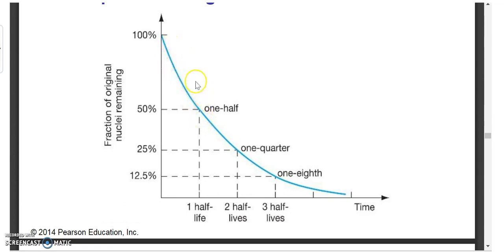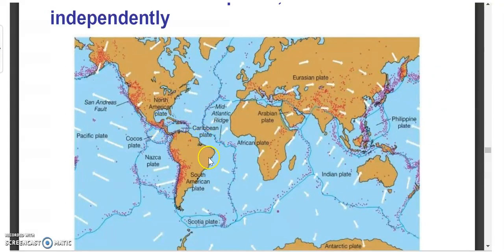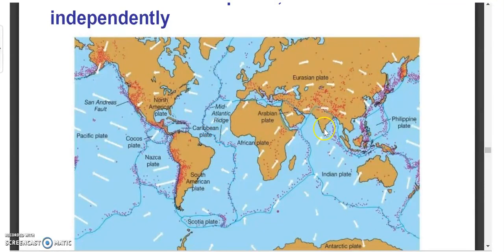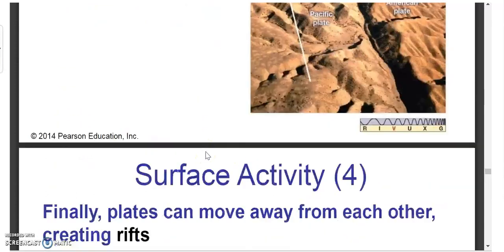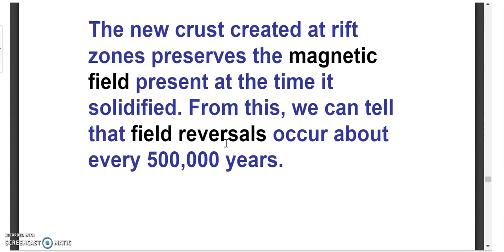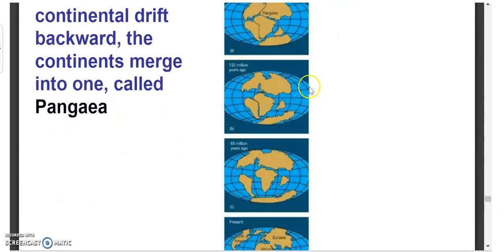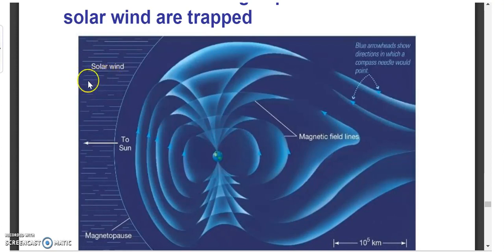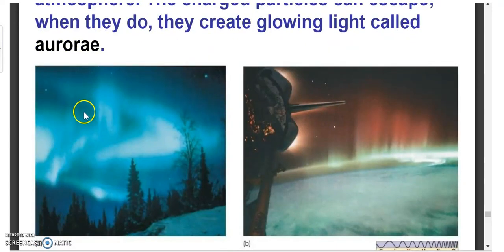Ast101Ch7PartC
Ast101 YorkTech